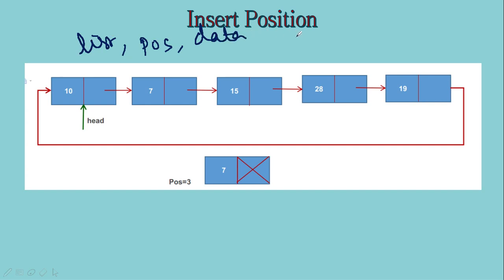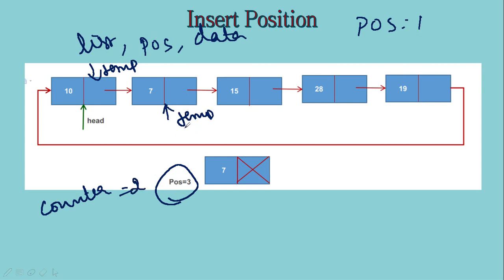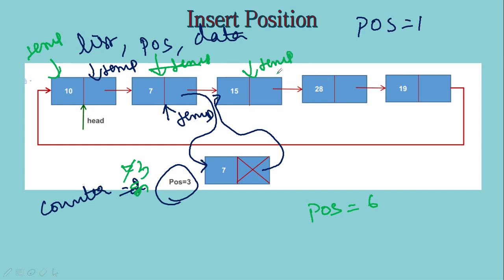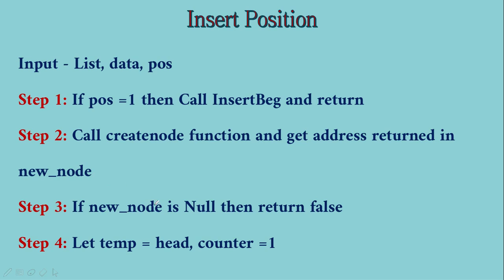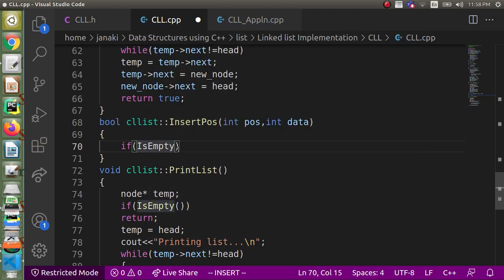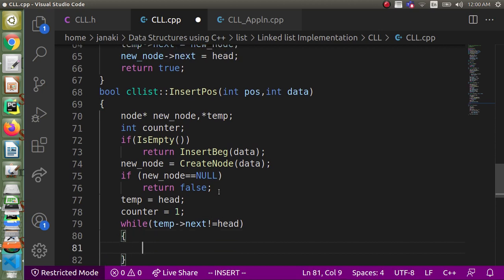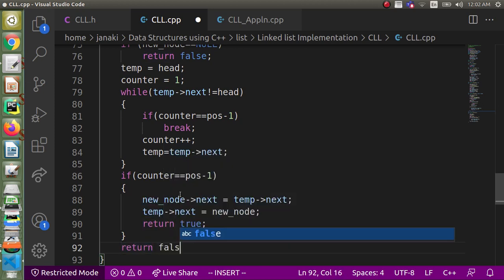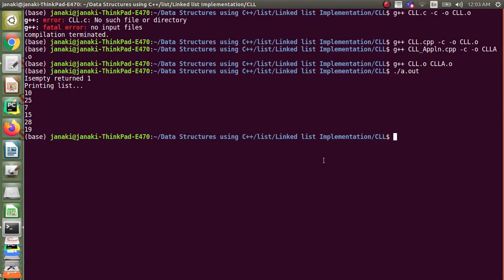Circular Single Linked List Insert at a Position | Data Structures using C++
In this video, we will be discussing the algorithm for Insert at a Position operation in a circular linked list and its implementation in C++. Insert at Position one is done by calling InsertBeginning function.